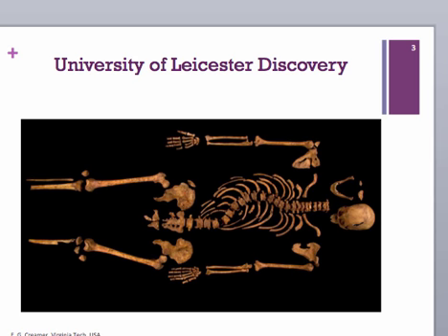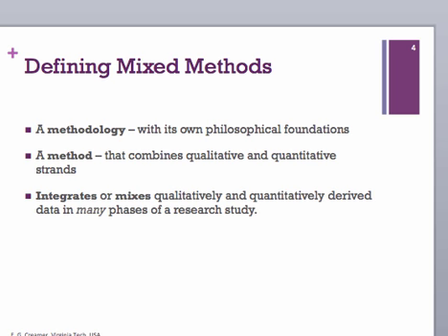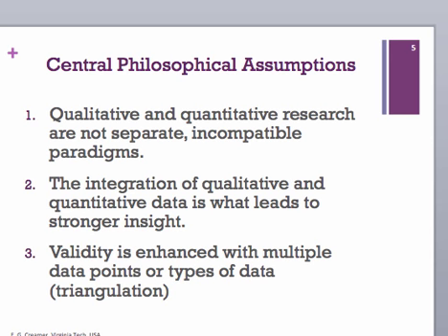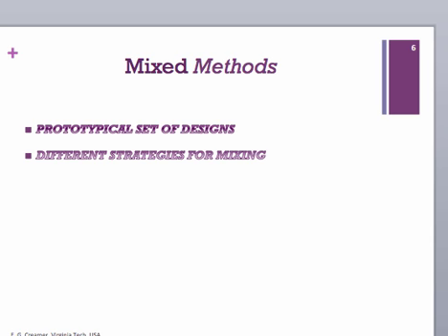defining mixed methods research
This is a brief introduction to the central features of mixed methods research.